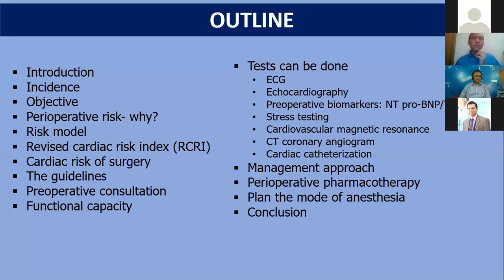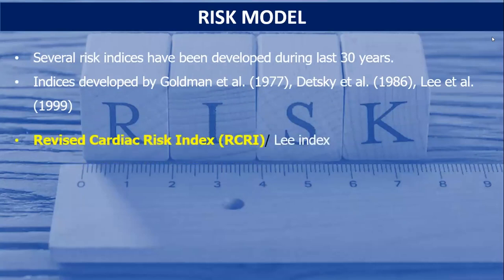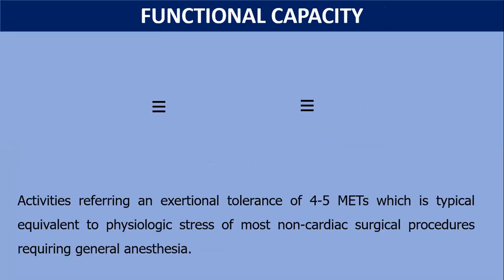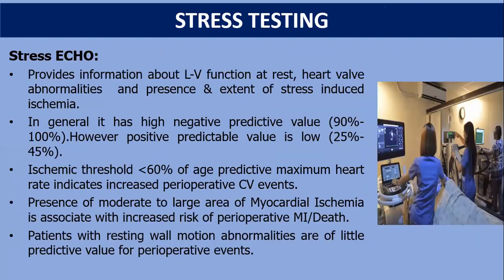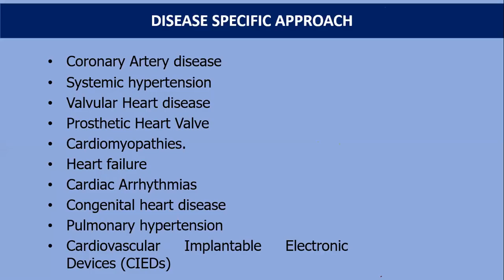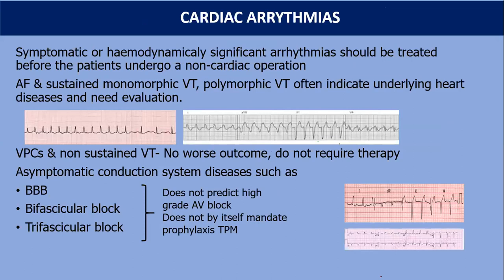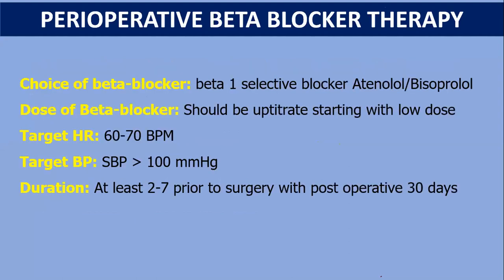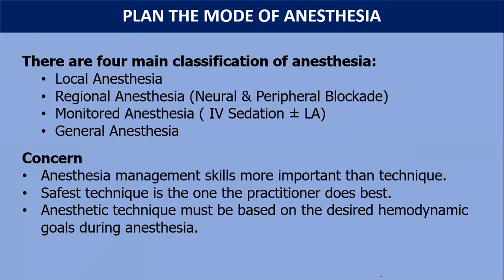IPDI Virtual Classroom( Lecture-24, Evaluation of Cardiac patient for non cardiac surgery)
Topic:Evaluation of Cardiac patient for non cardiac surgery
Course Director: Dr. Mohsin Ahmed & Prof. Abdul Wadud Chowdhury
Speaker: Dr Md. Khalequzzaman